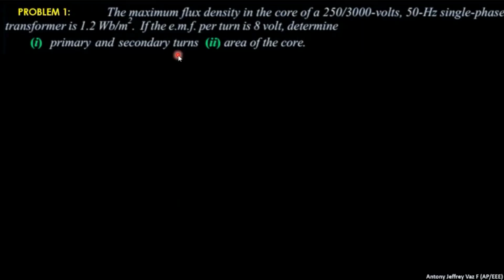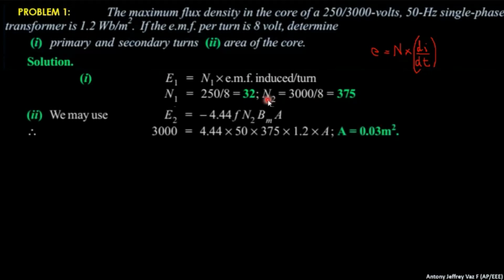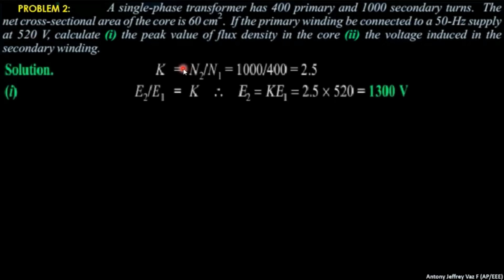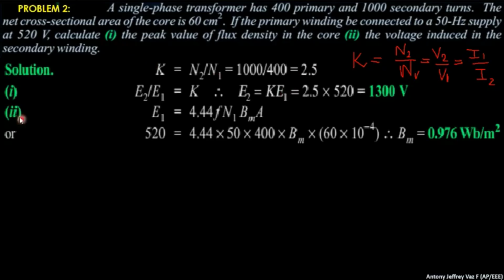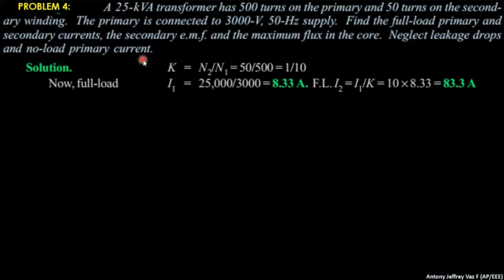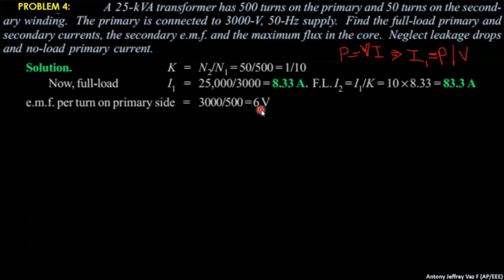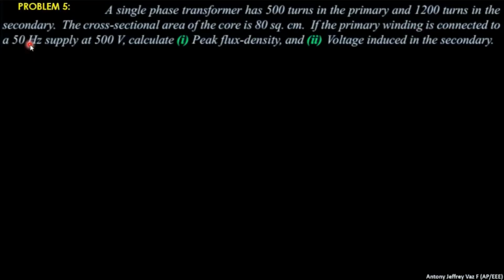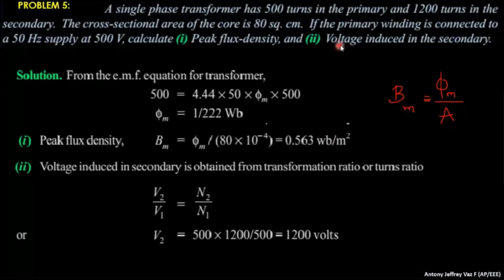Problems Related to Transformer